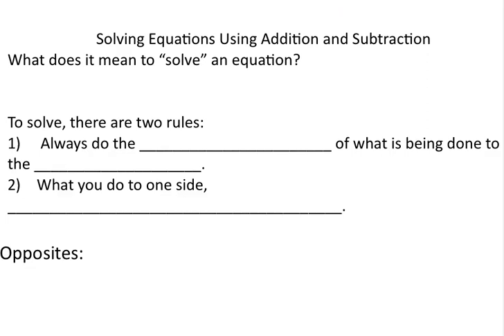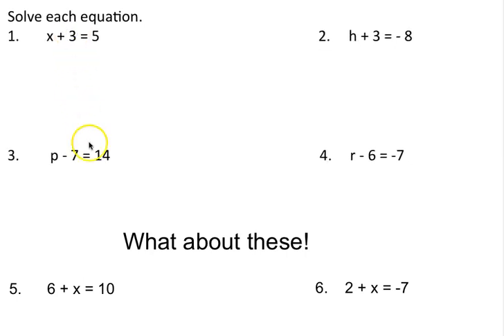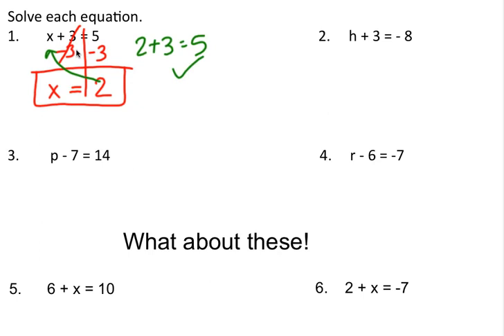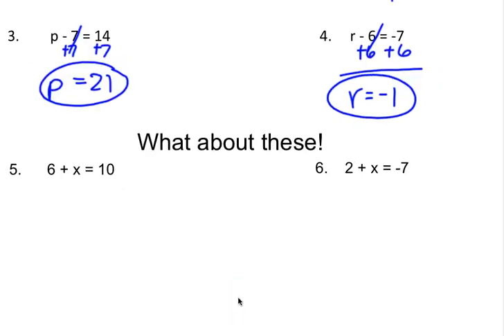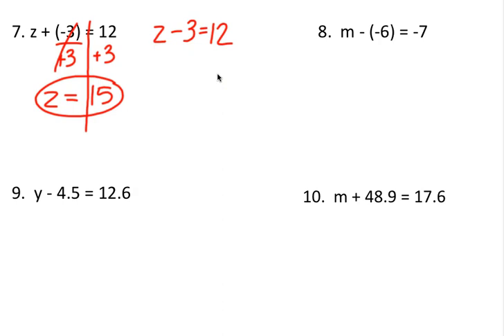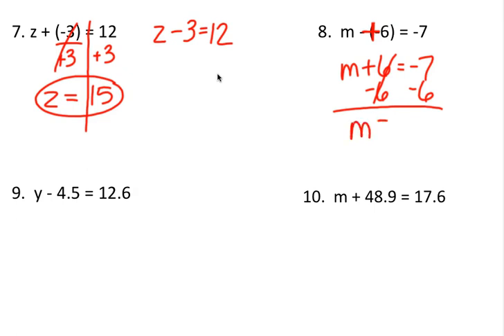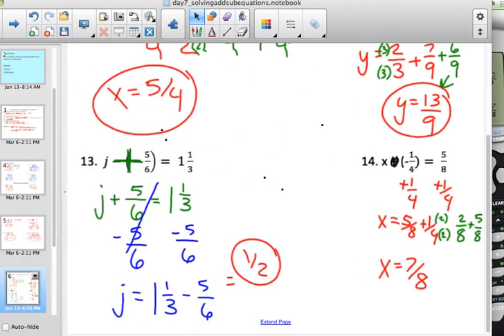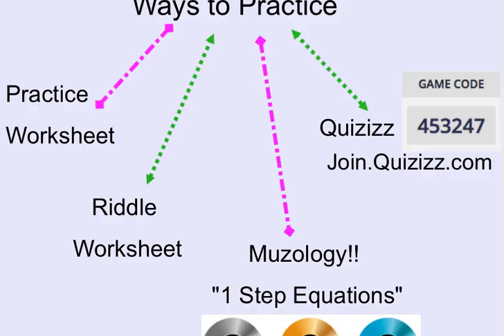Solving One Step Equations by Adding or Subtracting (Callahan)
Solving One Step Equations by Adding or Subtracting
Summer Bridge 2018